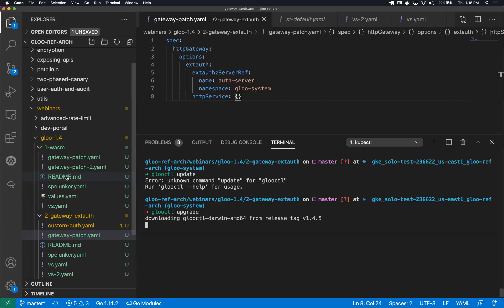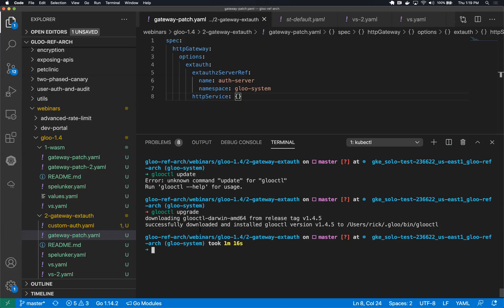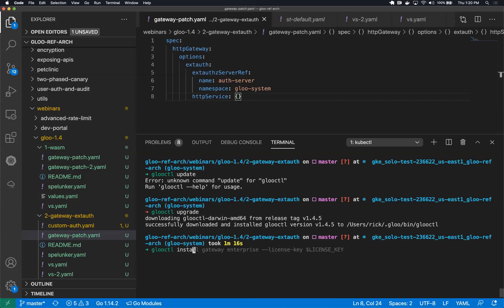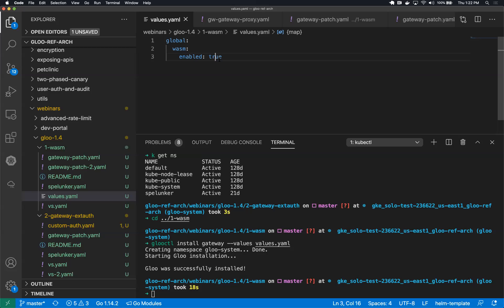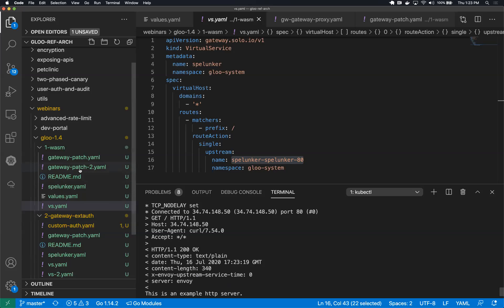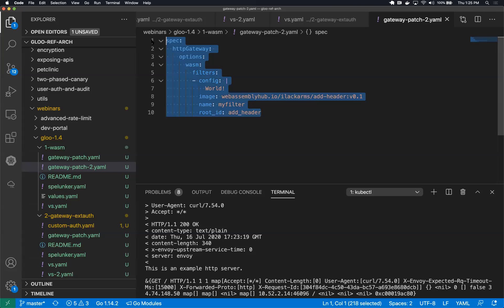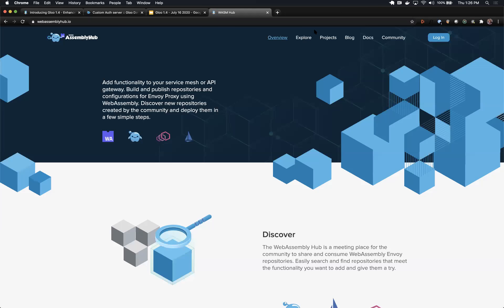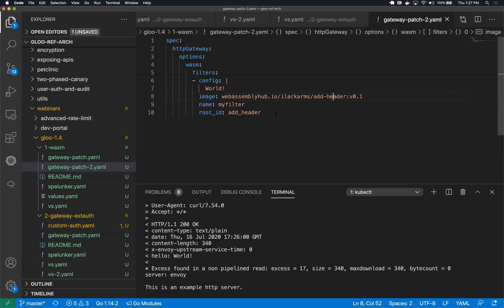Gloo and WebAssembly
Gloo is a next generation API gateway and Kubernetes ingress controller built with Envoy Proxy to manage and secure traffic to monoliths, microservices and serverless applications. We recently added the ability to customize Gloo with WebAssembly. Watch this demo to see how.